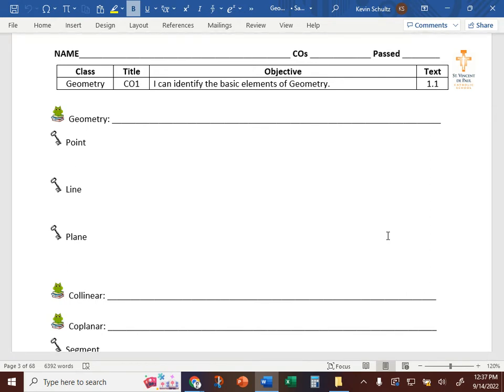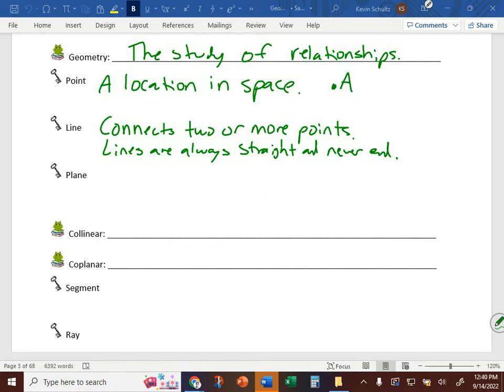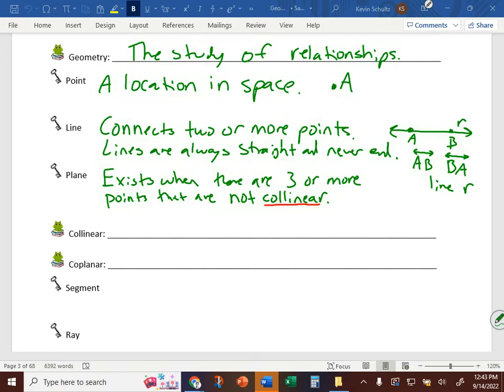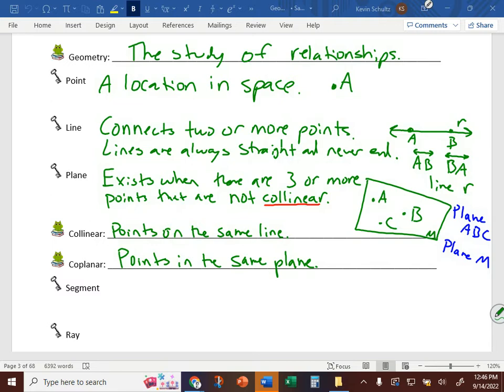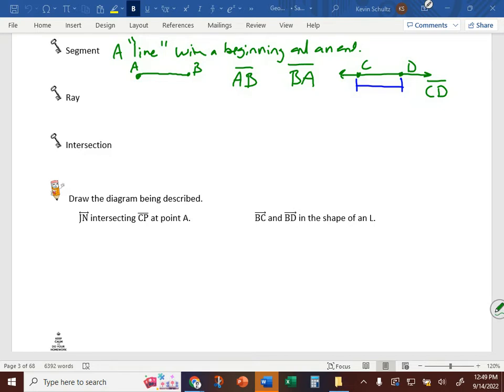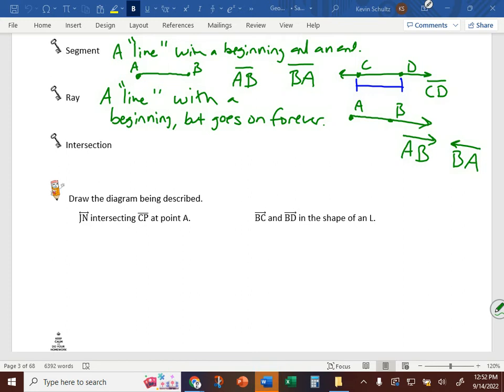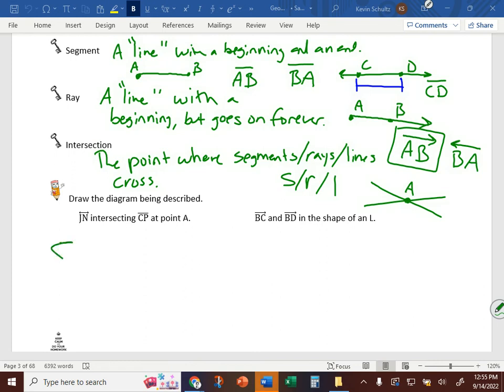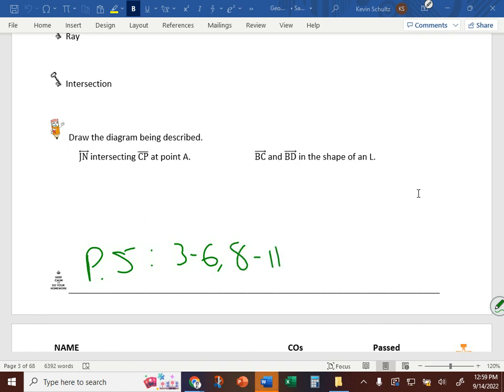Geometry 9/14/22 CO1...Elements of Geometry